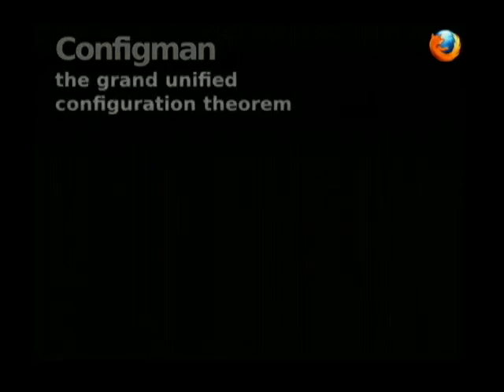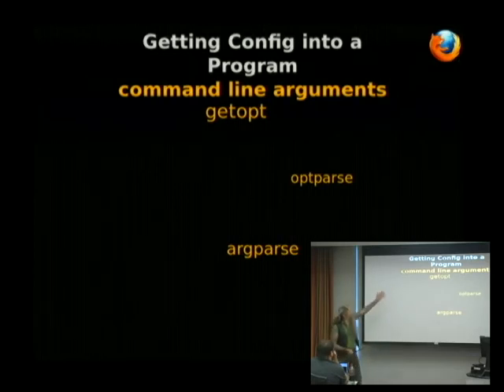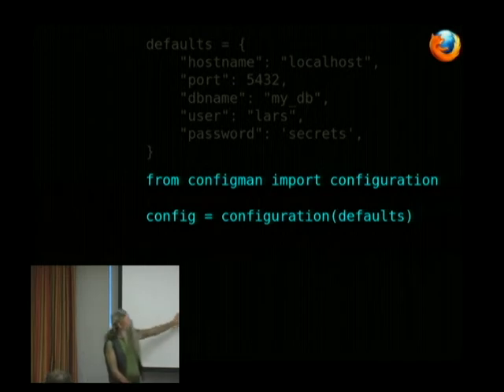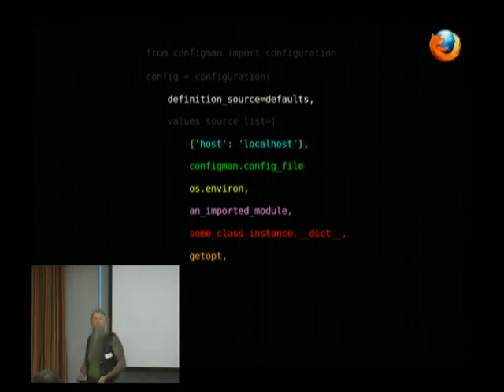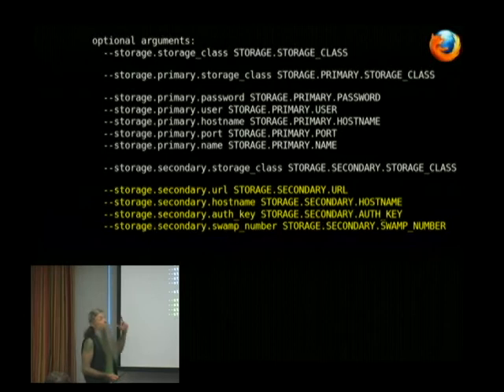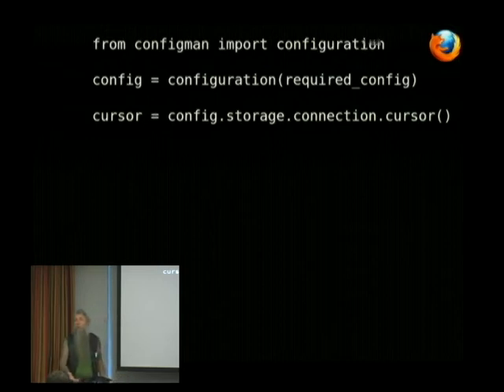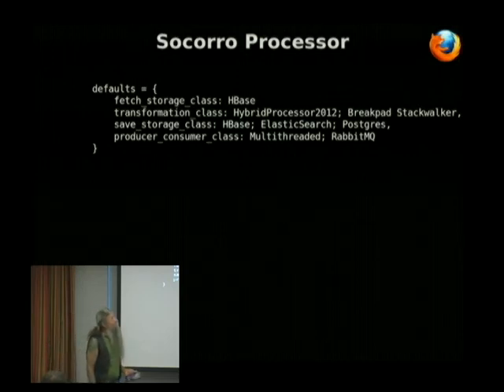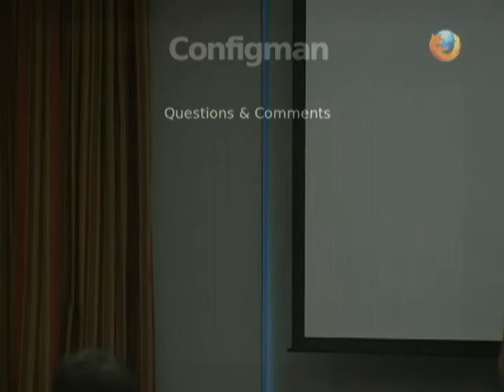Configman - the grand unified theorem of configuration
K Lars Lohn
Have you ever noticed that none of the the Pythonic methods of configuration are compatible with each other? Command line modules know nothing of the multiple types of configuration files or environment variables. Configman,  the grand unified theorem of configuration, unites them all, giving a single API for all configuration and offering an inadvertent dependency injection framework with it.